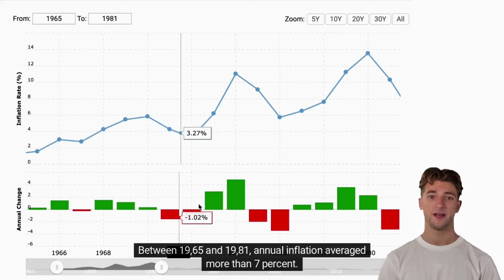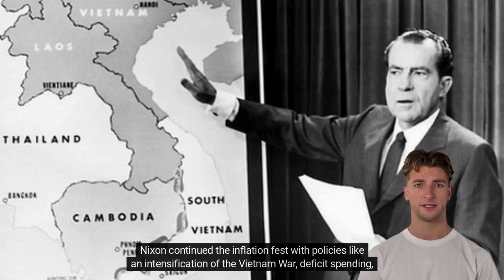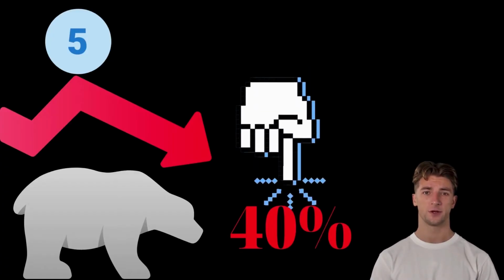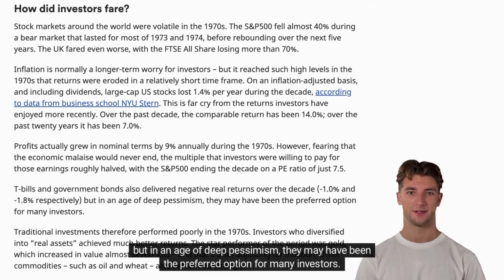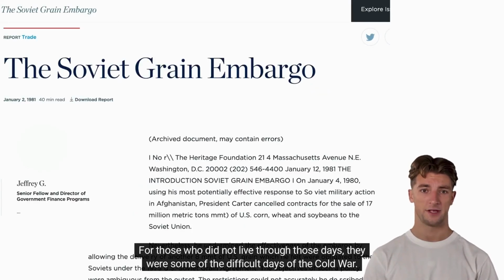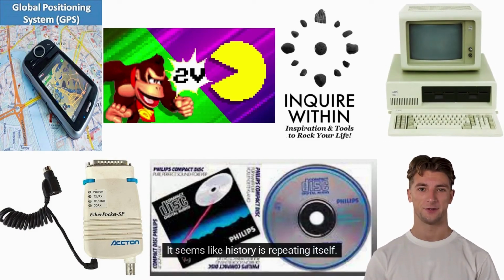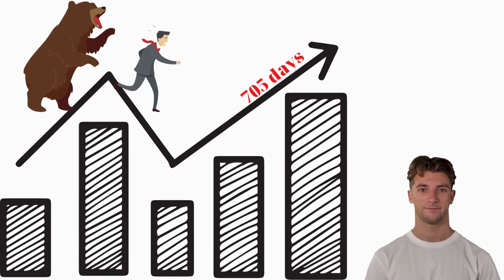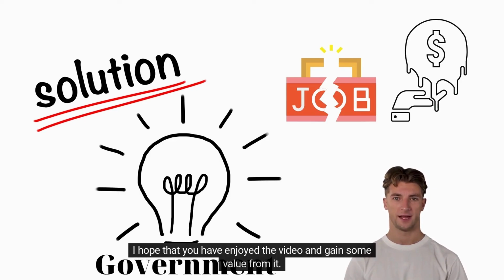The Great Inflation Era: Things You Must Know in Order to Make a lot of Money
The Great Inflation Era: Things You Must Know in Order to Make a lot of Money |  Great Inflation Of The 1970s

Hi guys welcome to another video of Hidden Crypto Gems
This video will show you my research on the Great Inflation Era from the 1970s to the 1980s.
The research why I did it, was because I wanted to know what the impacts were of the inflation on the stock market. How did the government and the Fed deal with inflation? How did the big inflation end?

Which assets did well during the high inflation?
By doing this research I found out a lot of interesting things. Like the oil embargo from Opec and the grain embargo from the Sovjet Union. This kind of problem, we are also currently facing right now.

After doing this research I have a better understanding of when the markets might bottom. I understand the Fed's action and what kind of consequences it has.

It's a must-watch video

➣ For faster crypto updates, news, and new crypto projects